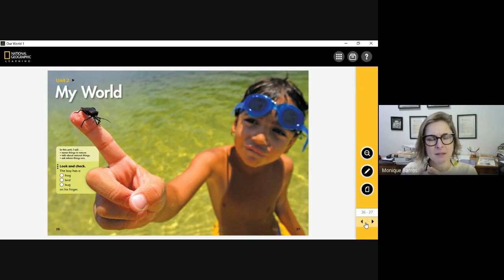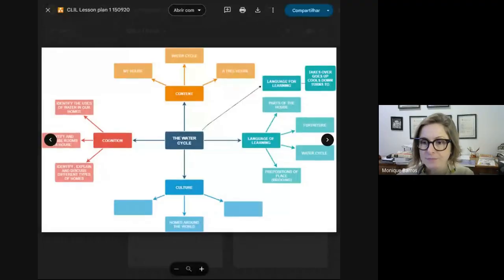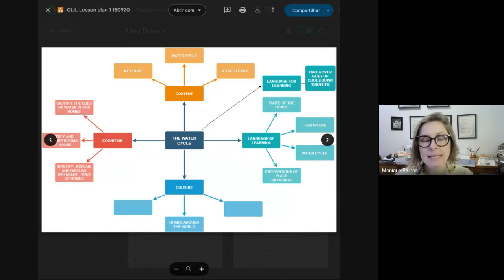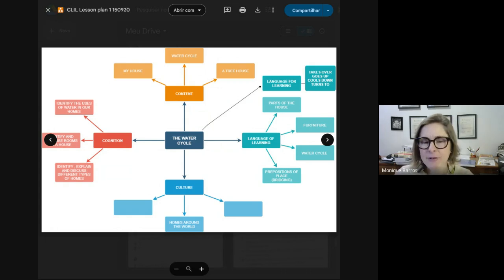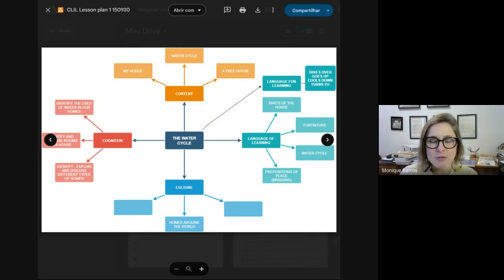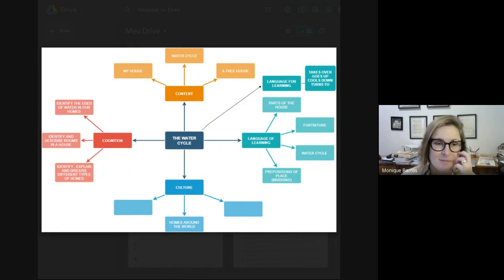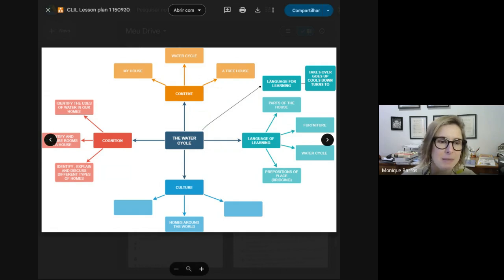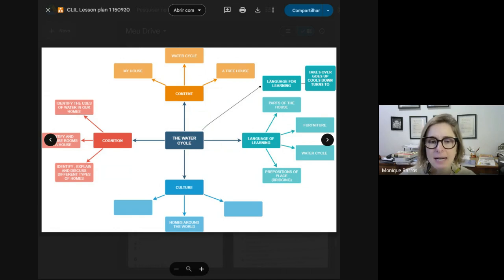hon uihe ftv 2024 08 30 09 04 GMT 3